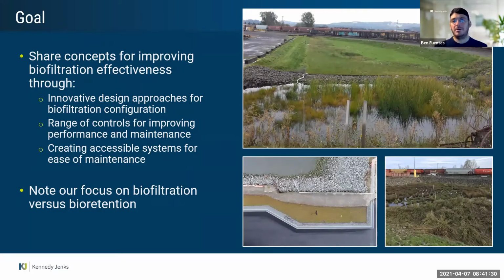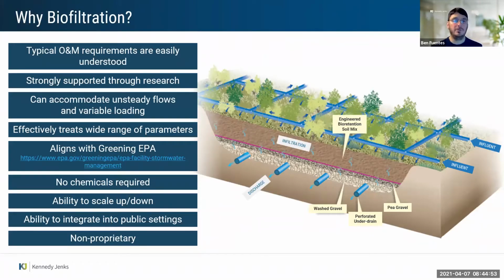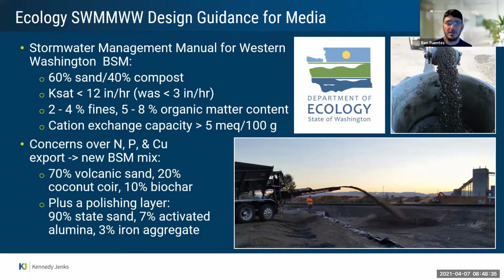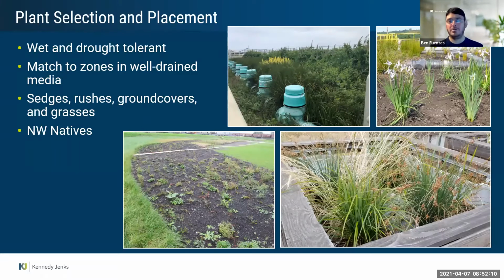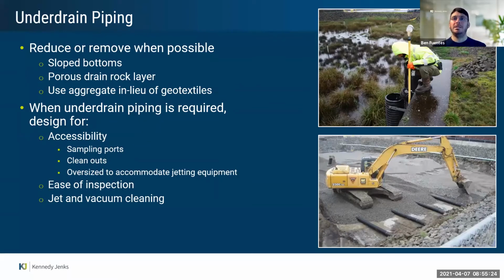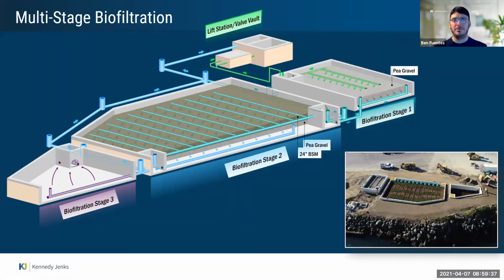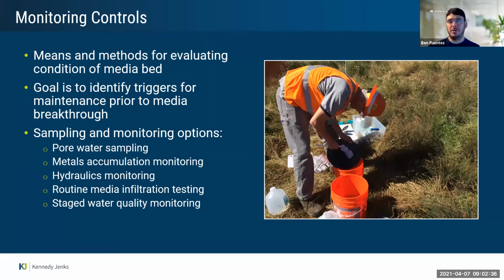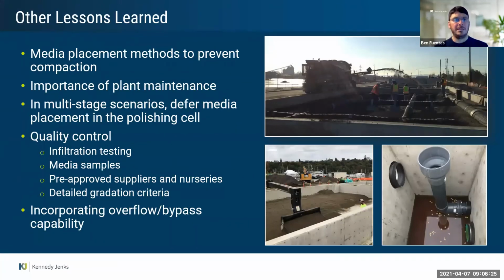Biofiltration Using Smart Configuration and Controls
Municon 2021: Day 3, Track 3

Ben Fuentes, Kennedy/Jenks Consultants

Biofiltration is becoming an increasingly popular way to treat stormwater for stringent regulatory requirements in small footprints at affordable costs. The presentation will describe numerous ways a permittee can creatively retrofit their existing drainage systems to incorporate biofiltration in a manner that best suits their own needs, drivers, and budget. Specifically, the presentation will discuss lessons learned from the installation of over 20 systems on alternative medias, plant types and placement, physical configurations, multi-stage systems, manual and automated operational controls, and O&M triggers/considerations.